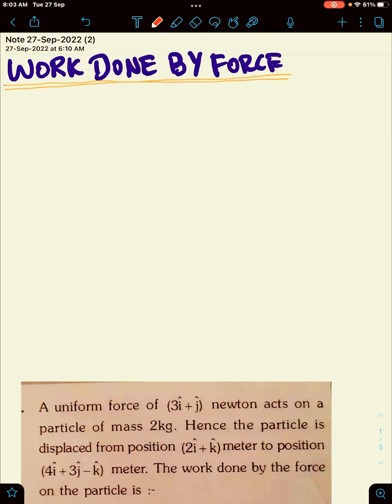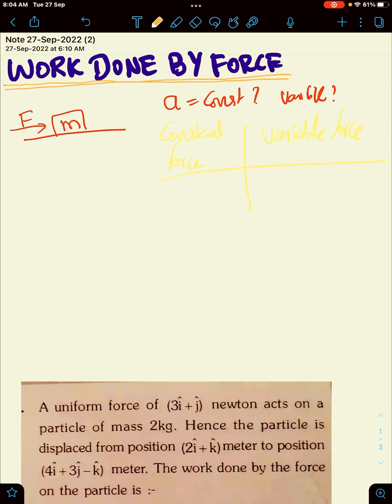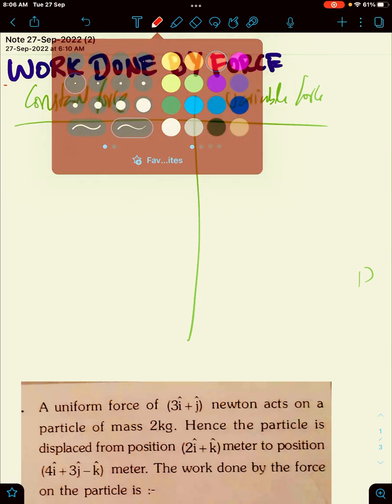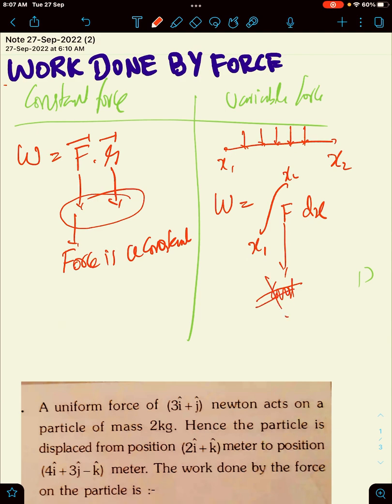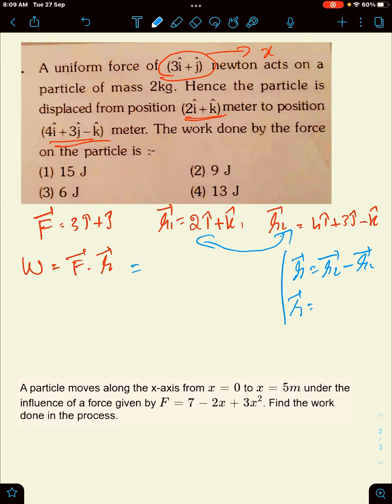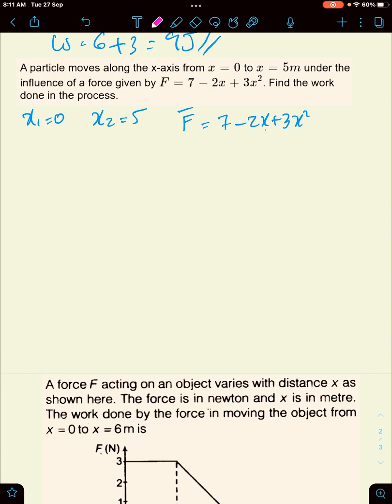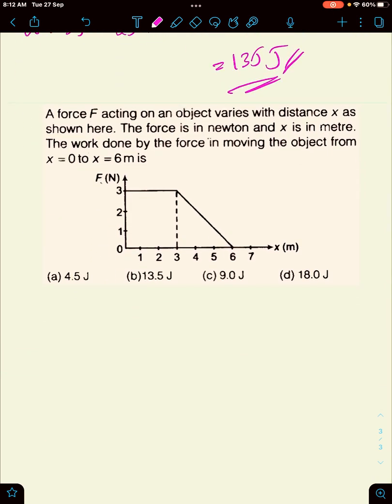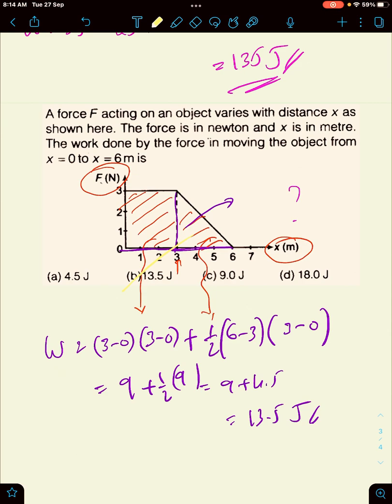Work done by constant and variable force general discussion with problems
Work done by the constant force and variable force can be calculated using two different formulas…..
 in this video Both The formulas are discussed and problems on these formulas also have been solved